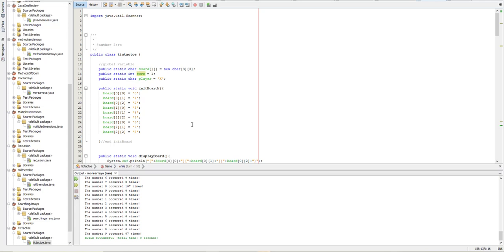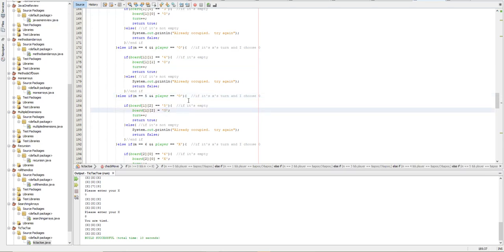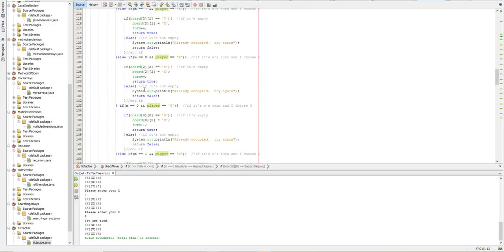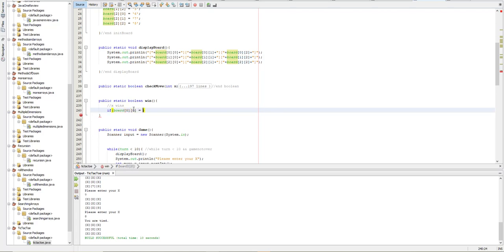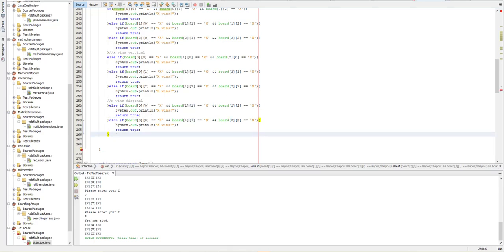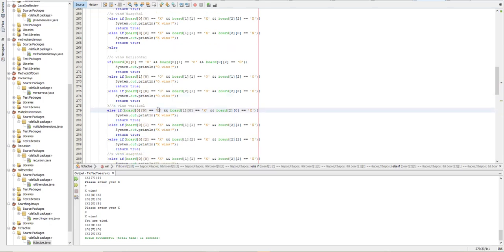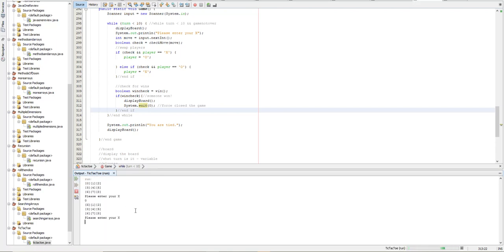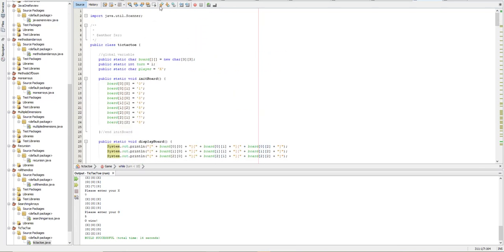Tic Tac Toe The Long Way Part 2 java two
The completion of the previous tic tac toe video